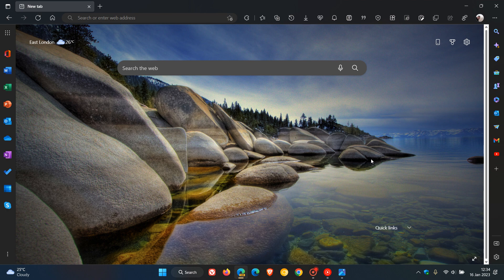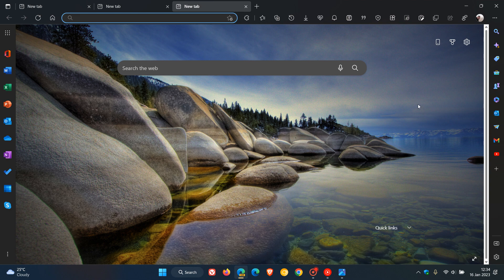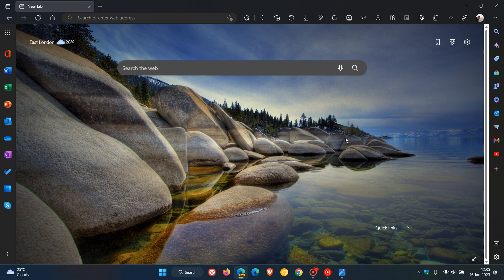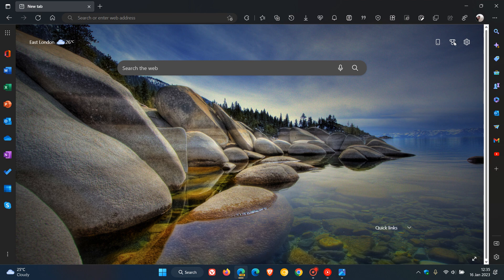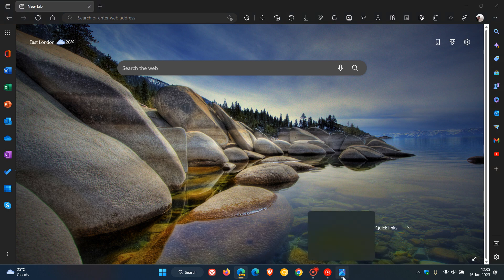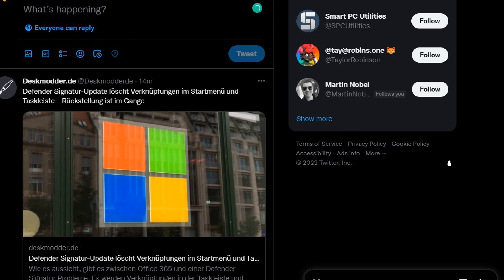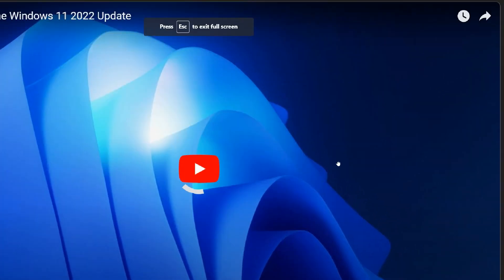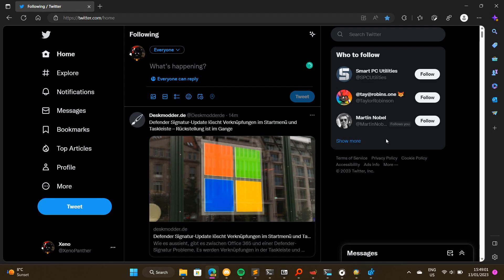More Windows 11 Rounded corners may soon be coming to Edge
As spotted by Xeno on Twitter, in Edge Canary, Microsoft is experimenting with it's fluent design, with rounded corners that exist now for the area around the visible website or YouTube video.